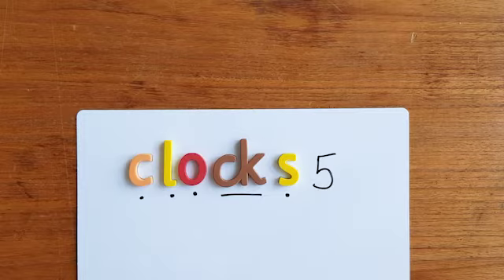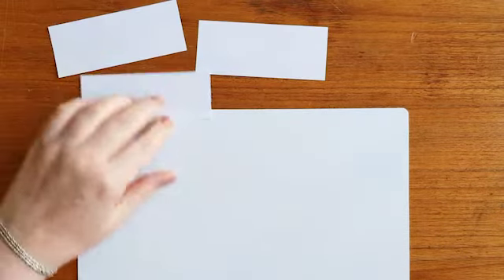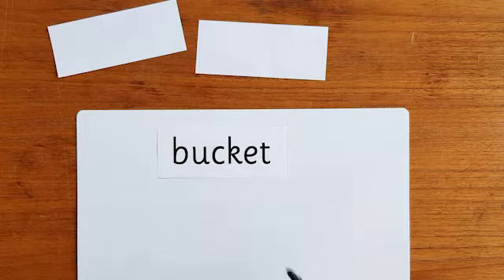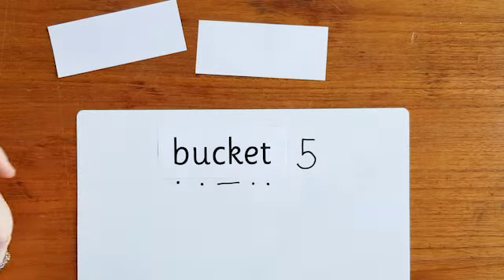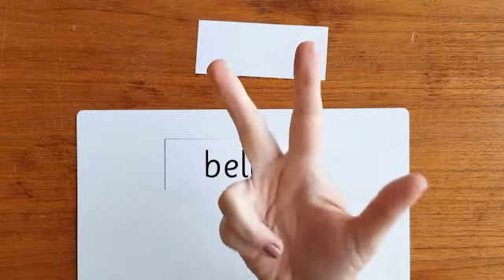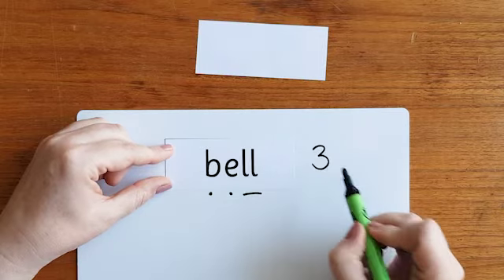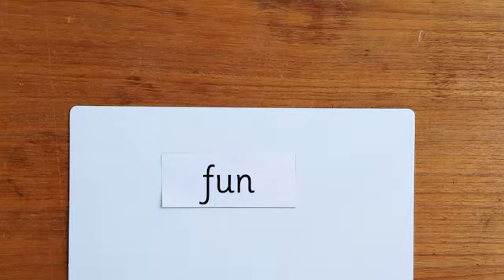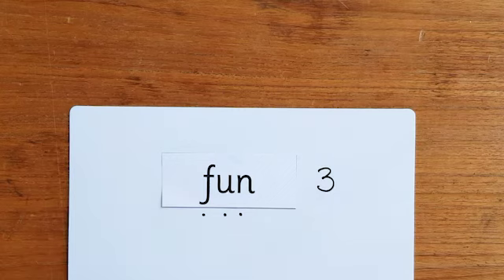💙Phonics Sound Buttons💙 Phase 2 Game B | Hammond Education 👍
Practise segmenting and blending with this fun, engaging and interactive phonics game. This is the second in the series of Sound Button videos. It is pitched at Reception age children but can be played by children who are working on their reading and writing. Great for interventions too!

As a Primary Teacher with over 20 Years of experience I know how important it is make learning fun, engaging and interactive that is why I have created these videos. I have seen how phonics can motivate children to read and write and I love seeing that light bulb moment when the squiggles and marks that are everywhere can be decoded by children. You are welcome to use these videos however it suits you but ideally this is to supplement a systematic approach to the teaching of phonics.

My role as a Teaching and Learning Consultant is varied and includes supporting and training EY practitioners, teaching assistants, class teachers, NQT’s, subject leaders and senior leaders to raise standards in schools and nurseries. My aim is to always improve outcomes for all children. My role includes supporting practitioners and teachers through in-class support, modelling lessons and providing support with planning, behaviour management and ongoing assessment and feedback to children. I use a coaching and mentoring model when in the setting or classroom.

My area of expertise is phonics and I provide bespoke training in pre phonics skills, Early Years writing, phonics and spelling through to Year 7.

Look out for other phonics videos on this page
*RELEASED EVERY FRIDAY*